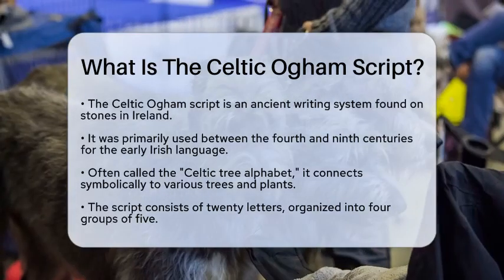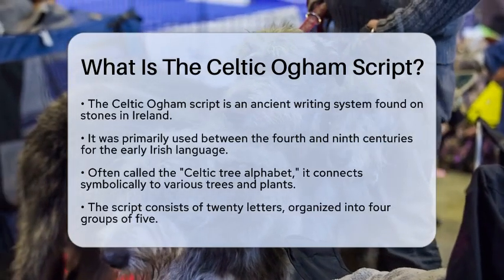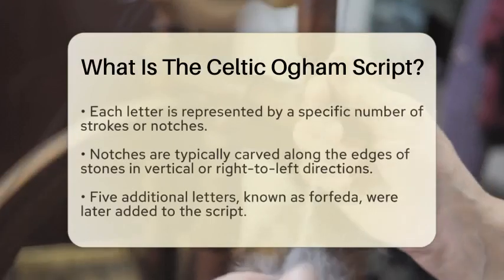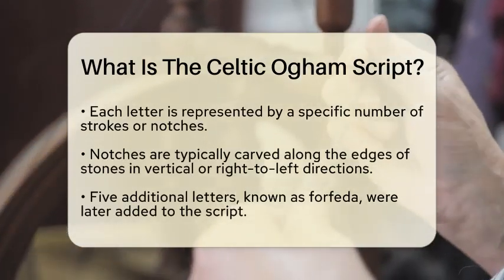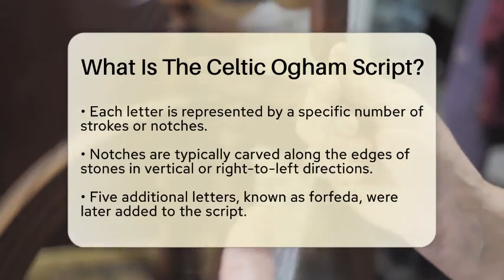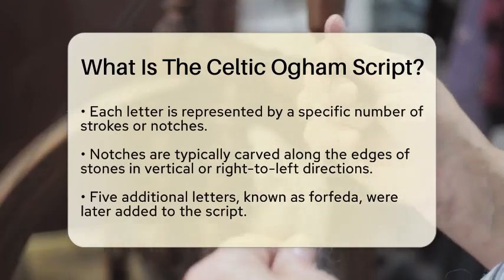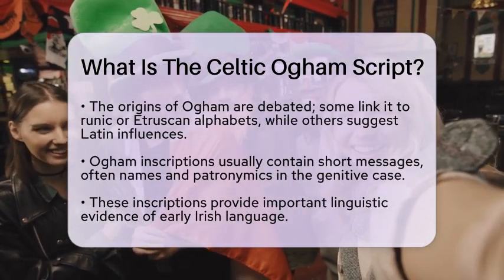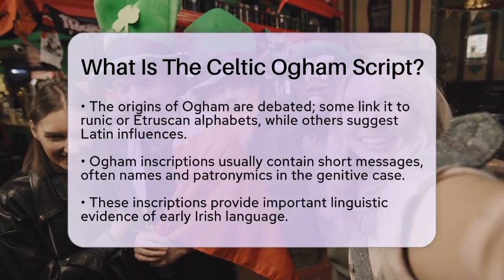What Is The Celtic Ogham Script? - Discovering Ireland Now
What Is The Celtic Ogham Script? Discover the intriguing world of the Celtic Ogham script in our latest video. This ancient writing system, primarily used from the fourth to the ninth centuries, played a significant role in inscribing the early Irish language on stone monuments. We'll take you through the basics of the Ogham script, including its unique structure and the fascinating connections to nature that inspired its letters.

Join us as we explore the origins of Ogham, with various theories suggesting links to other ancient alphabets. You’ll learn about the inscriptions typically found on Ogham stones, which often feature names and provide a glimpse into the linguistic landscape of early Ireland.

As we journey through Ireland, we’ll highlight regions like Munster, where you can find an abundance of Ogham stones, particularly in Cork and Kerry. These monuments are not just historical artifacts; they are a testament to Ireland's rich cultural heritage. Observing these inscriptions can deepen your appreciation for Irish traditions and mythology.

Don’t miss this opportunity to connect with the past and uncover the stories behind these remarkable stones.

About Us: Welcome to Discovering Ireland Now, your go-to hub for all things related to the enchanting Emerald Isle! Join us as we explore the rich tapestry of Ireland's culture, history, and breathtaking landscapes.
Please note that all content on this channel is purely informational and should not be considered professional advice. We encourage you to conduct your own research and due diligence related to any travel plans or inquiries. Thank you for joining us on this exciting exploration of Ireland!